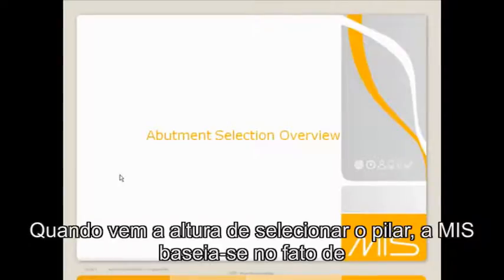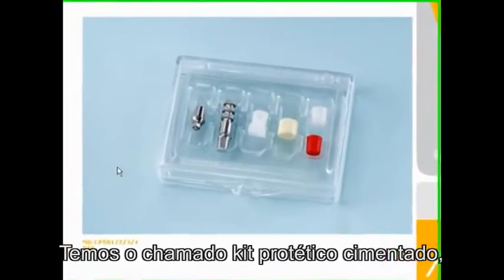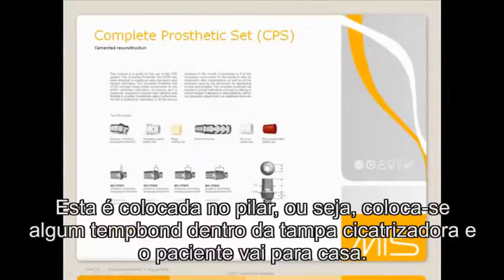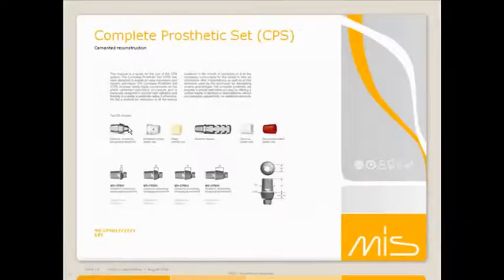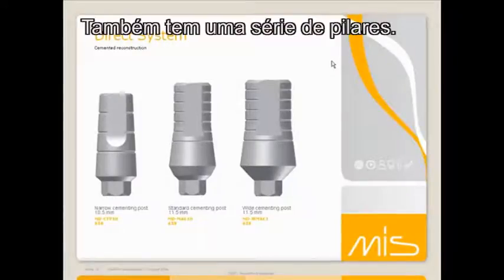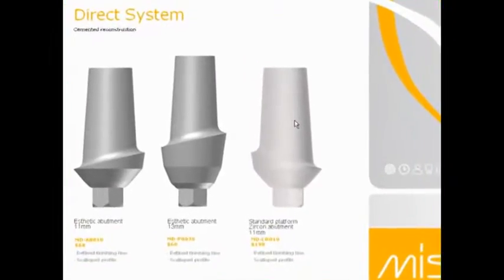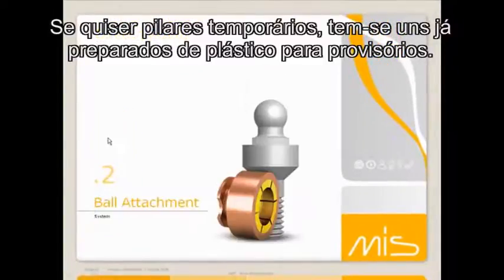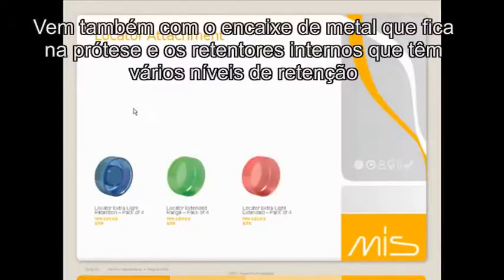Tipos de pilares e componentes para implantes dentários (legendado)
Na Clínica Dentária Ilhavense a nossa prioridade é o seu sorriso. Por esta razão, os nossos profissionais dentistas procuram aplicar os melhores cuidados de saúde oral, a pensar sempre no seu conforto e satisfação.